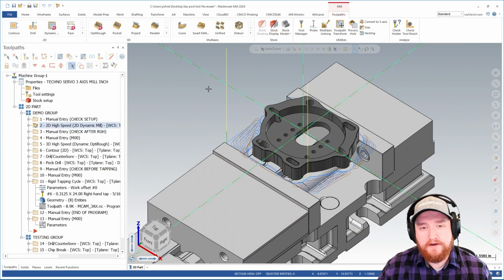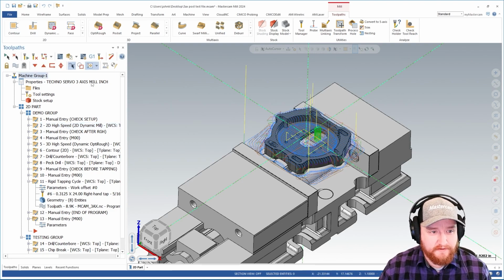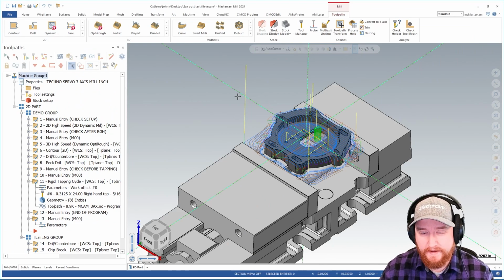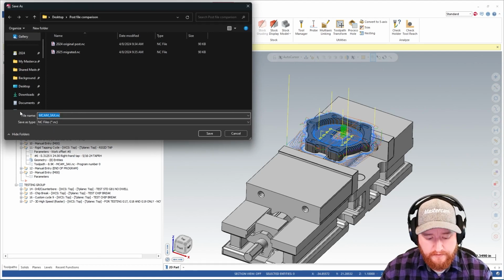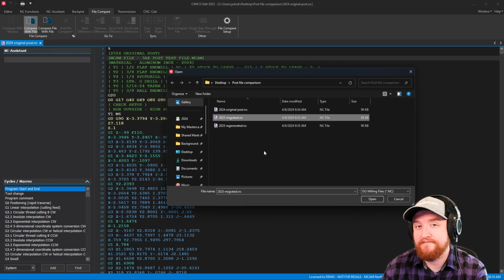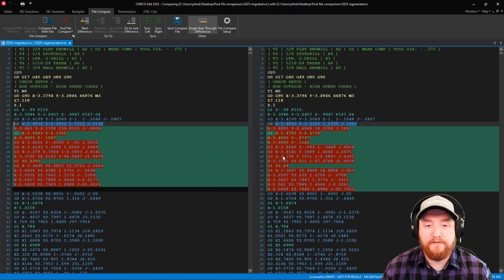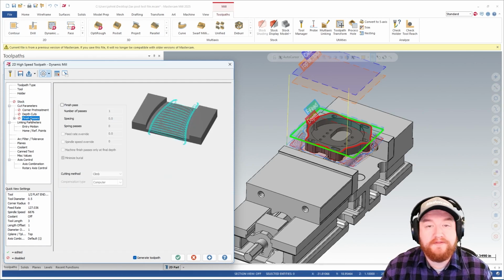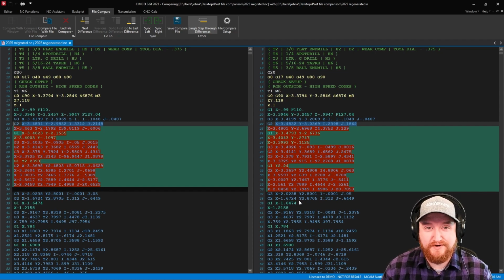Post Migration Code Comparison | Mastercam Tech Tip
Staying ahead in CAD/CAM means staying current with Mastercam updates. But transitioning smoothly requires verifying your posted code in the latest version. In this video, John guides you through comparing code outputs across versions and addressing differences, ensuring a seamless transition and optimal shop efficiency.

About MCAM Northwest: MCAM Northwest is a trusted authority in the manufacturing industry, working closely with Engineers, Designers, and Machinists to provide digital solutions that increase productivity and reduce waste. We specialize in products, services, and training for your manufacturing, inspection, and reverse engineering needs.